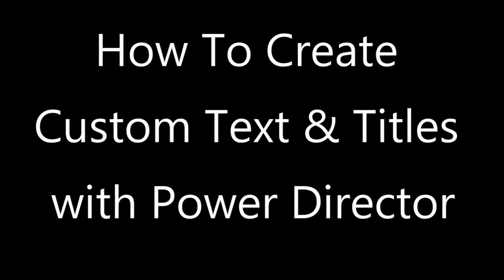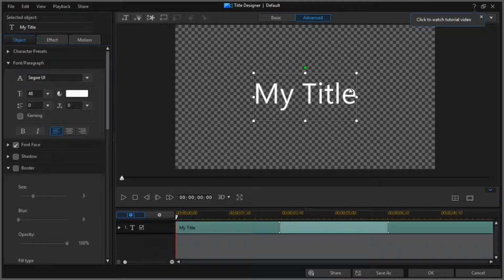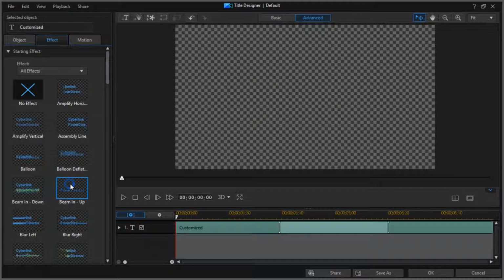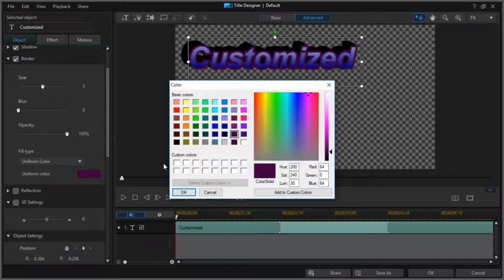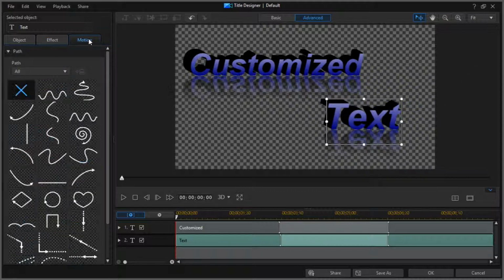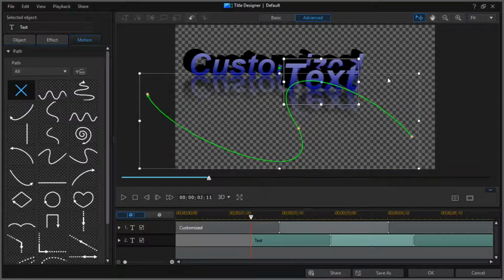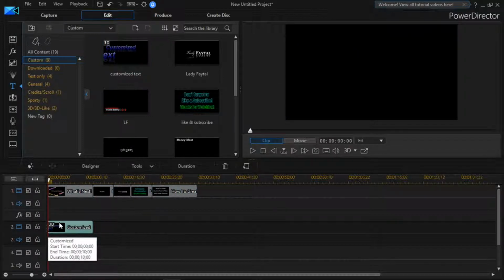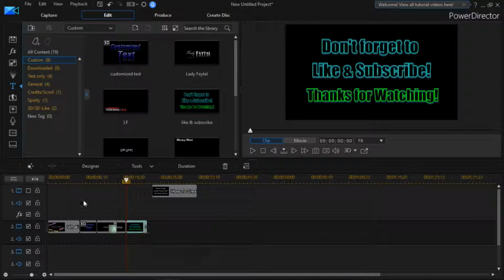Tutorial - Power Director 16 - Adding Custom Text & Titles for Beginners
An introductory tutorial video showing different features for text in Power Director 16.